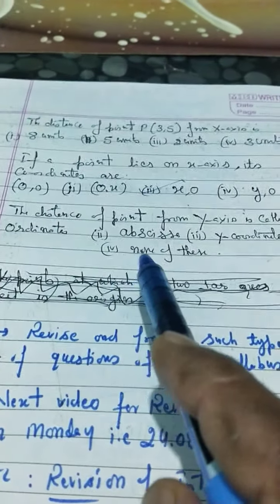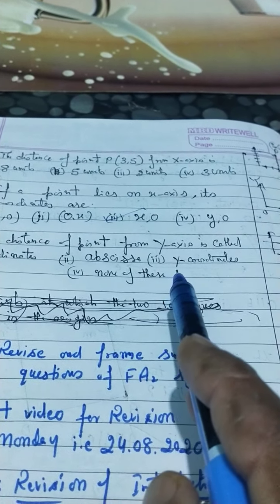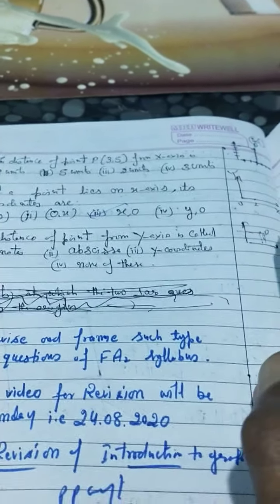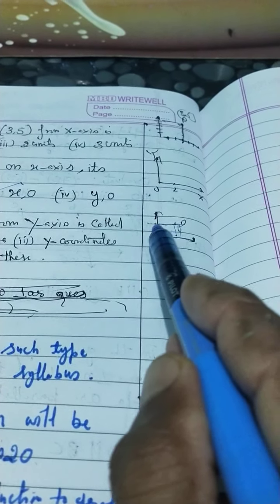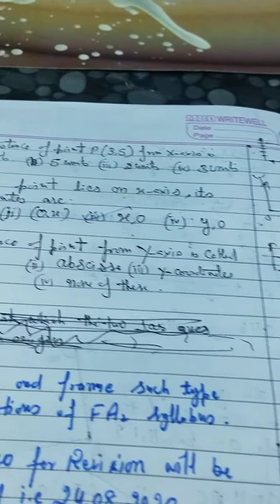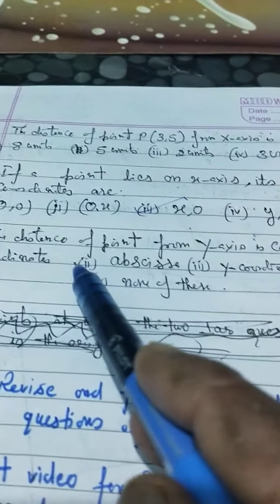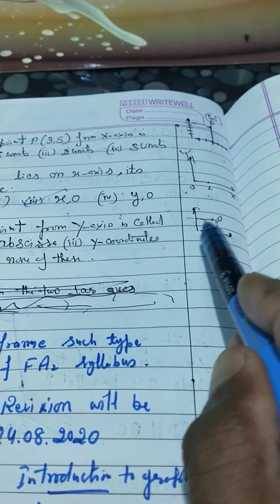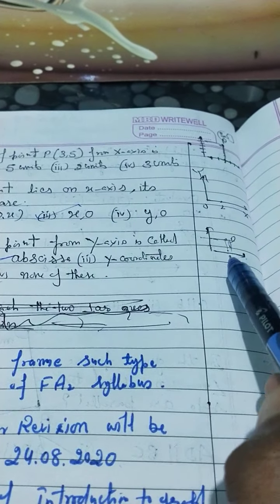Maths 8th MCQ Solved questions